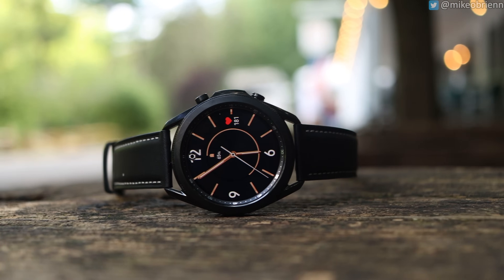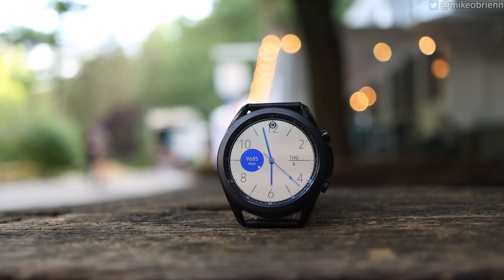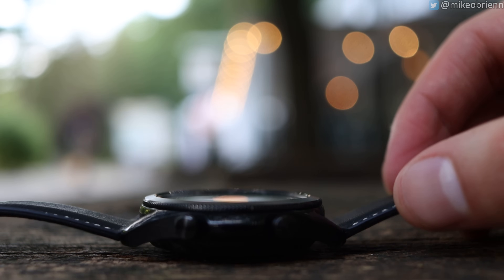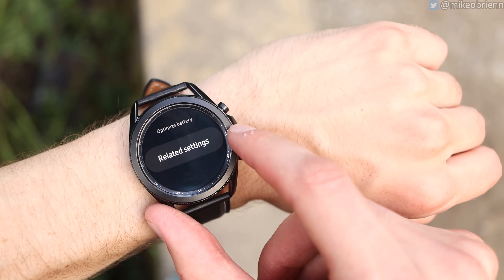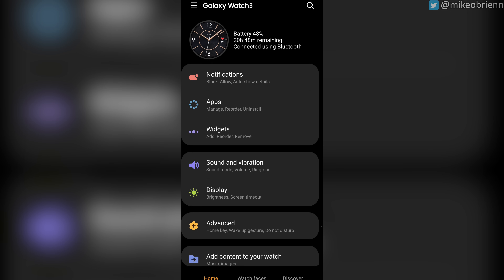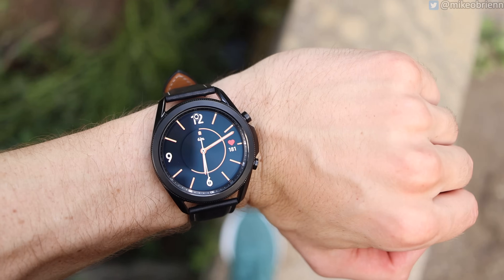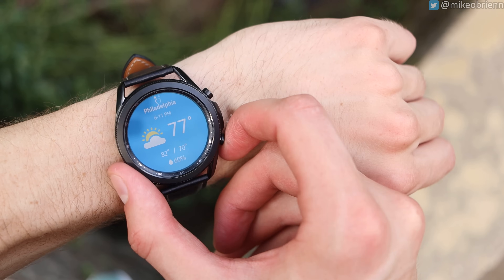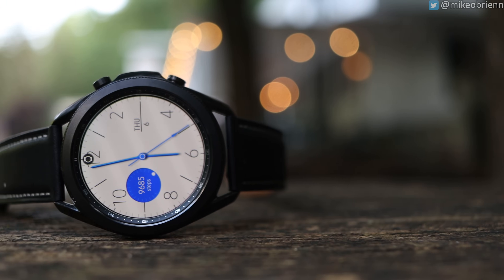NEW GALAXY WATCH 3 by Samsung (It's About Time!)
What happened to the Galaxy Watch 2? This watch is an absolute beast, but there is one big drawback. In this video, I test out the Watch 3 and help you decide whether or not this is the watch for you!

2 FREE AUDIOBOOKS

ADDITIONAL REVIEW NOTES:
PHYSICAL:
41 and 45mm versions
1.2” and 1.4” displays, so thinner bezels
Premium leather strap, smells like my old baseball glove
Lighter and thinner than original GW
Top button = back, hold for samsung pay
Bottom button = home, double press to do whatever you want, hold to wake bixby or power
speaker
microphone
COLORS: mystic black, mystic silver, mystic bronze
ambient light detection
IP68 water resistant
Military grade durability

INTERNALS:
exynos 9110 (same as GWA2)
same battery as GWA2
GPS
Bluetooth (for phone or earbuds)
Wifi
NFC for Samsung pay, but no loop pay
HR sensor
SpO2 sensor

FEATURES:
New watch faces
Fall detection
Auto chat history, for better text conversations on your watch
Reply with emojis, voice, text, or quick replies. Now bitmojis work too
Find my phone, offline music, spotify controls, and lots of other apps
Powerpoint controls (while still connected to your phone)

HEALTH:
Sleep tracking
120 home workouts in health app, integrated with watch
7 auto-tracked workouts

COMPATIBILITY
Works with lots of devices, including iPhones, and most android phones

TESTS:
Speaker
Microphone
Heart Rate
GPS
Sleep tracking
Spotify offline?
Bixby speed
Test fall detection
App opening speed

CONCLUSION:
Easily the best Samsung watch to date, and arguably the best smartwatch for most android users, but does this warrant the high price tag?

TRANSPARENCY:
I purchased the unit reviewed in this video with my own money. This did not affect my review of this device. I tested the Watch 3 thoroughly and reviewed both pros and cons. As described below, many of the featured products in this description are from our partners. This does not influence our content. For more, please continue reading below.